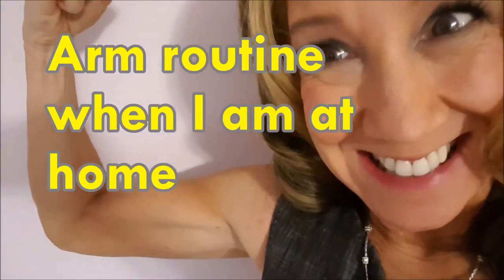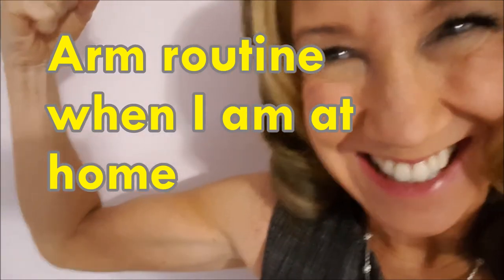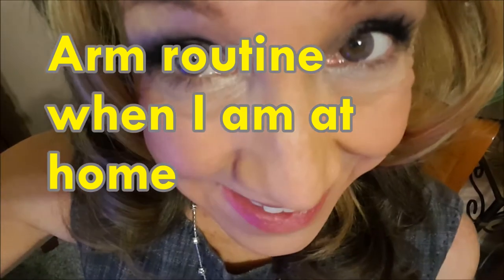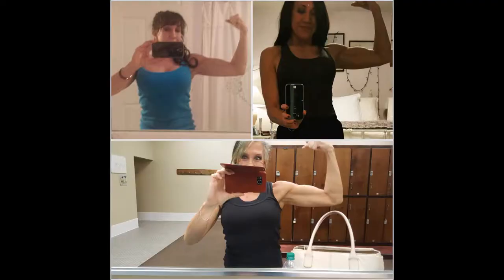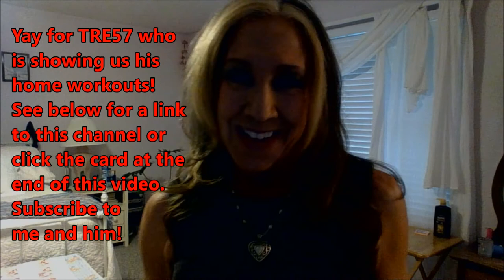Arm Workout in Grey Dress by Kim Townsel | Easy Arm Exercises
Working out in professional clothes? Yes, it can be done. This video shows an arm circuit that I do at home when I am cold to warm me... when I am tired of the monotony of grooming (as in this video)... when I am waiting for YouTube videos to upload... Whenever I have or want to take a couple of minutes to better my arms. As TRE57 (TRE57 Fitness and TRE57 Productions) says, no excuses! Watch his home workout videos on his channel; here is the
"Get with it or get left behind." TRE57

Just me expressing my thoughts and opinions. Watch the others in the series